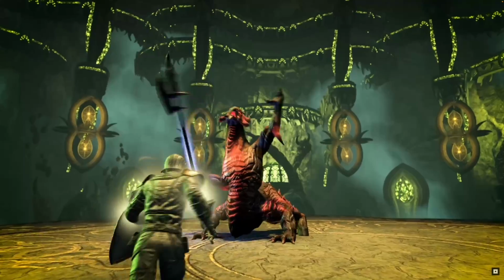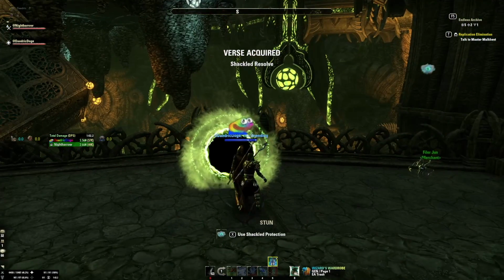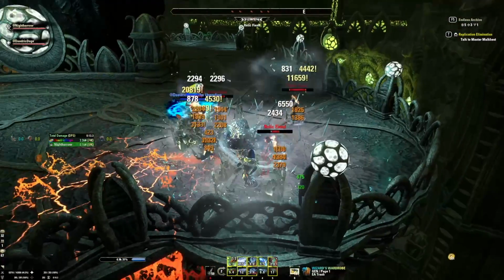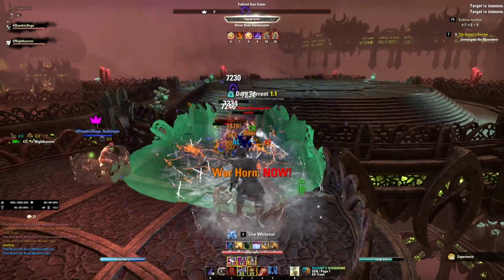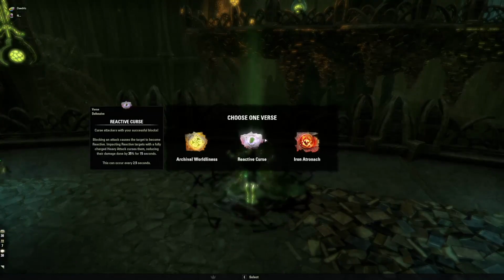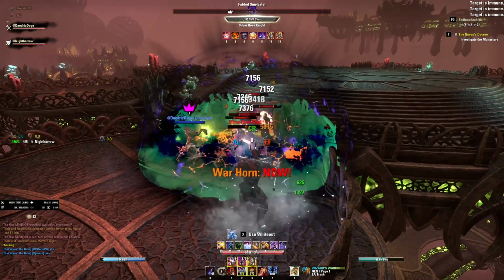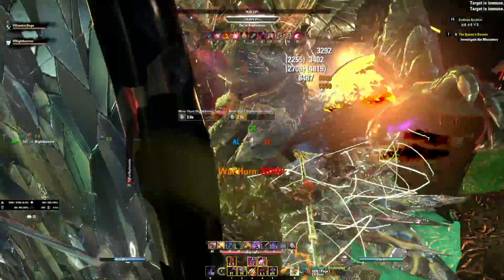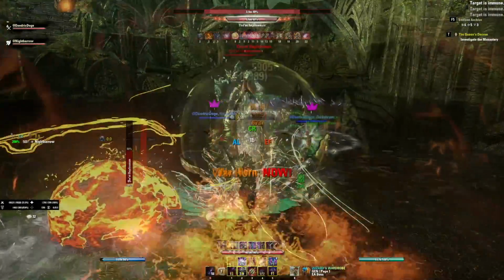ESO: Beginner’s Guide to the Endless Archive